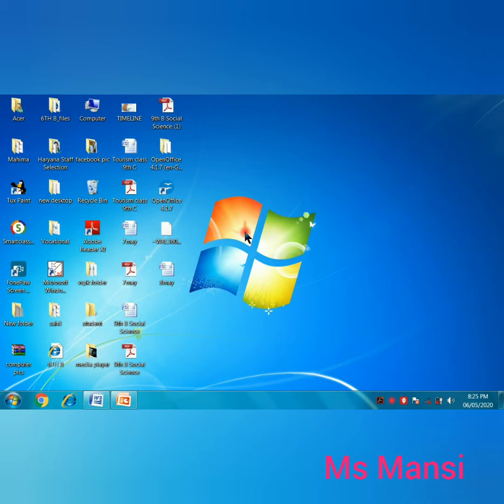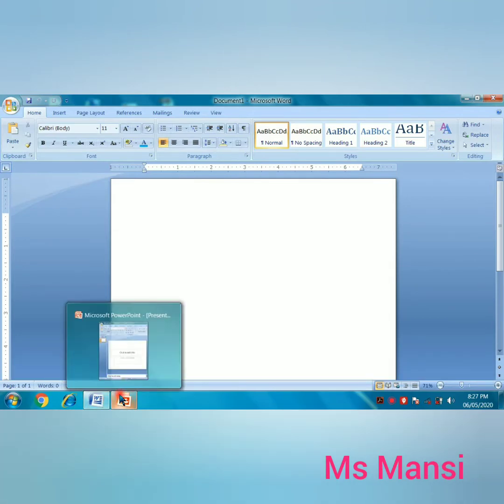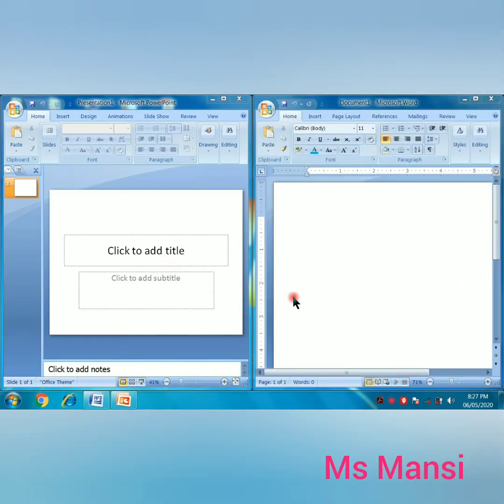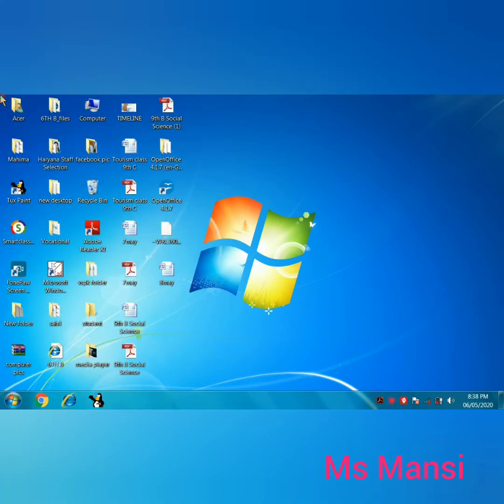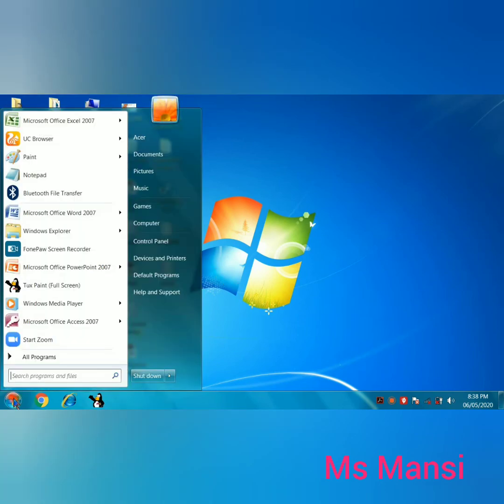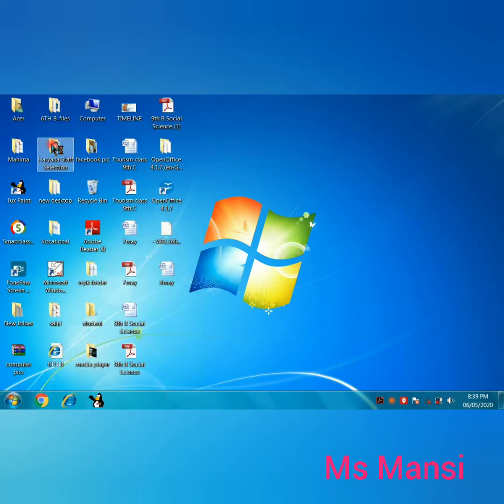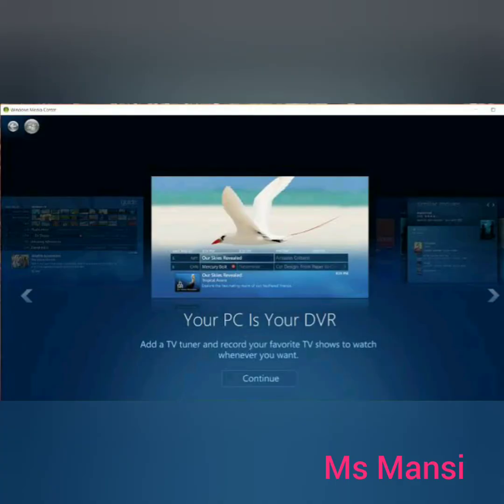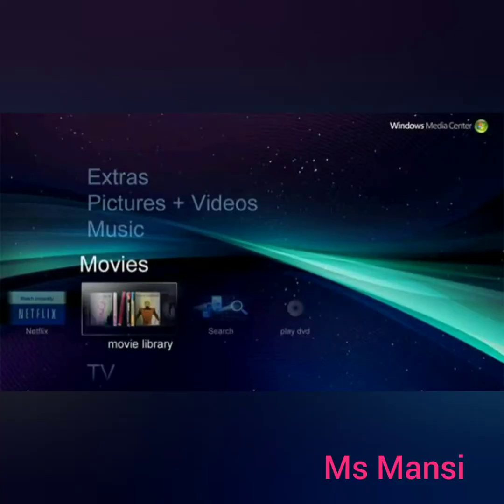Additional features of Windows 7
✔️ Windows 7 offers a variety of new features, which have simplified our daily tasks. Some of the salient features of Windows 7 are as follows:

✔️Touch Screen

✔️Snap

✔️ Shake

✔️Aero Flip 3D

✔️ Searching Made Easier

✔️Jump List

✔️ Windows Media Center